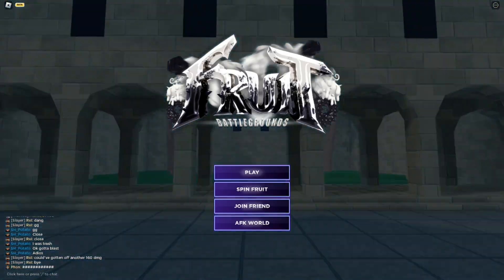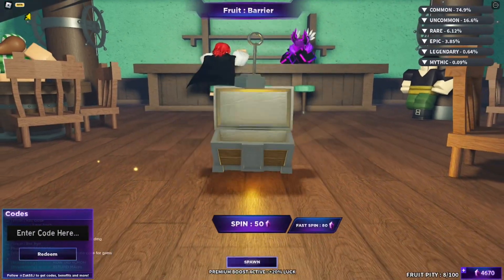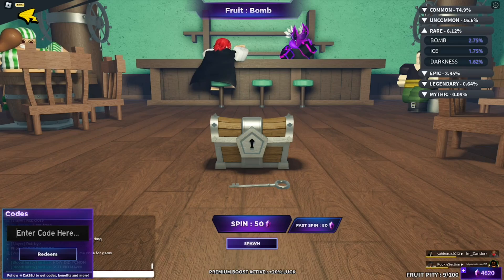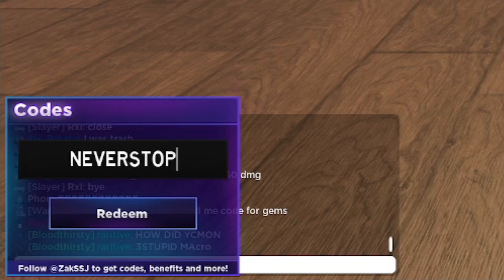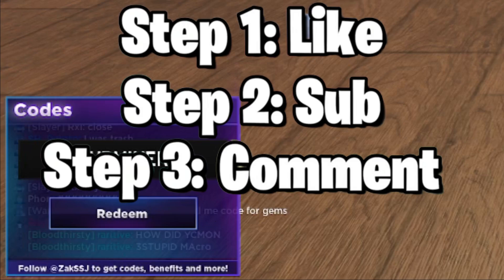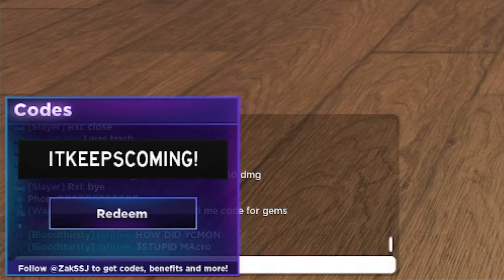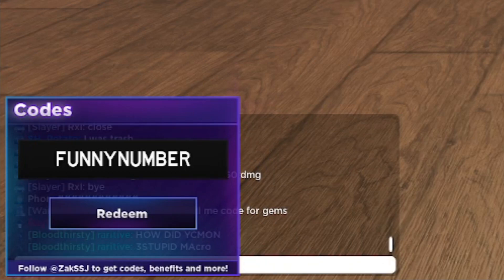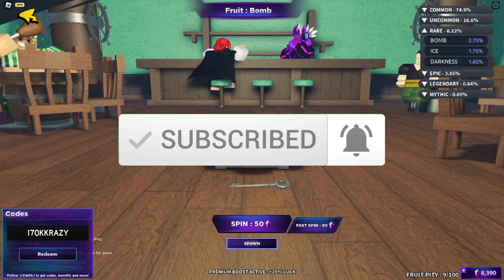ALL NEW WORKING CODES FOR FRUIT BATTLEGROUNDS 2023! ROBLOX FRUIT BATTLEGROUNDS CODES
ALL NEW WORKING CODES FOR FRUIT BATTLEGROUNDS 2023 MARCH! ROBLOX FRUIT BATTLEGROUNDS CODES
Fruit Battlegrounds Codes!

Fruit Battlegrounds Codes March 2023 – Roblox